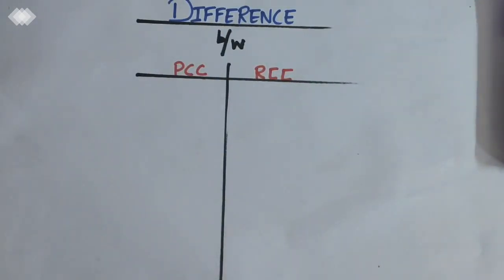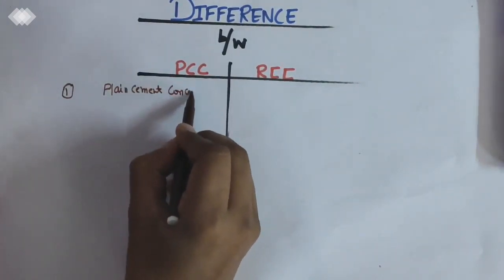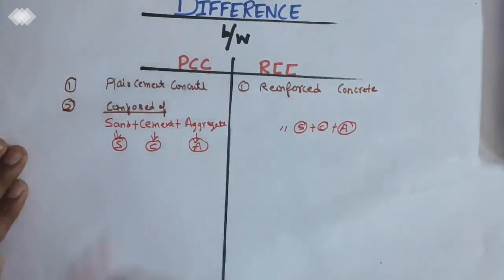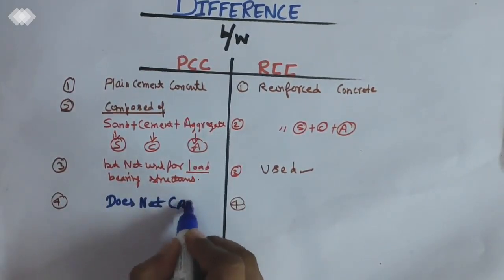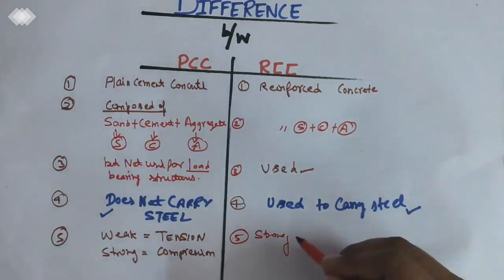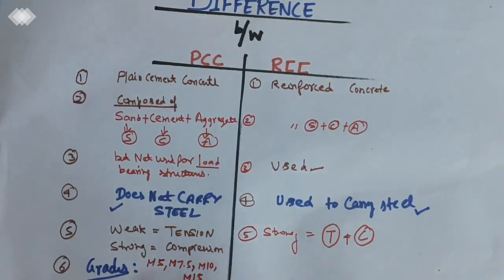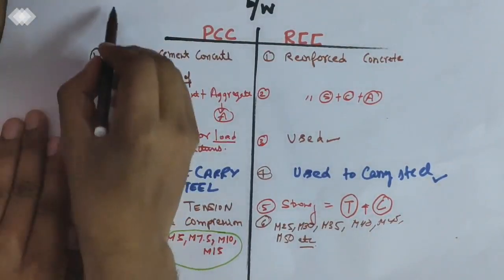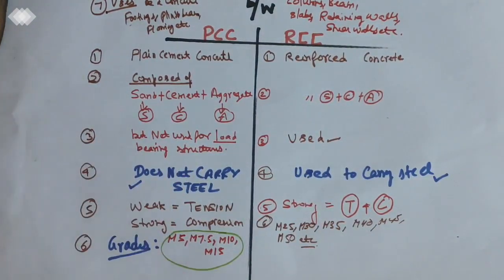Difference between PCC and RCC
Different ratio of Pcc and Rcc we use in wall,footing